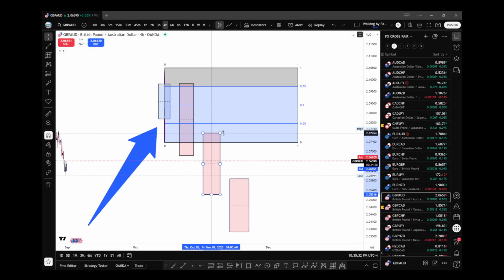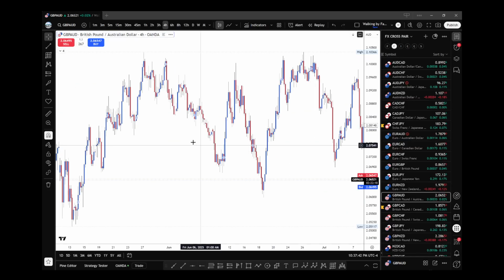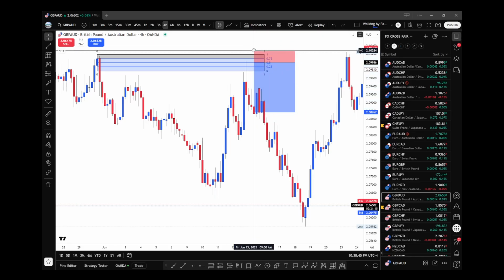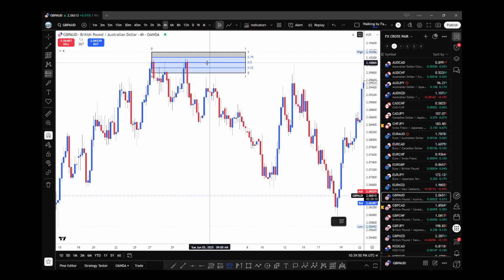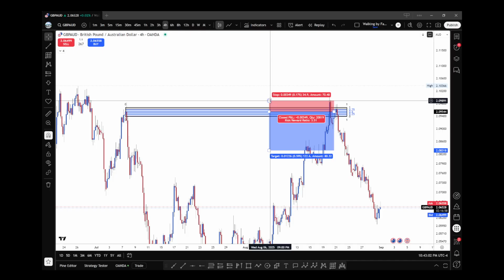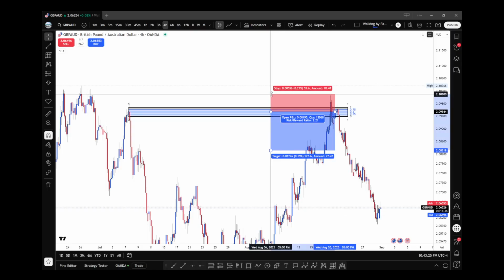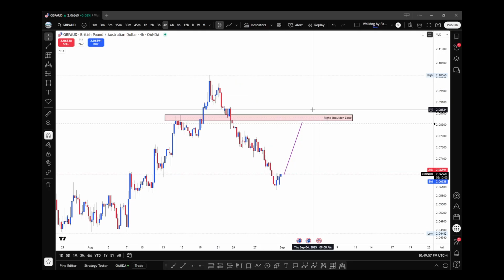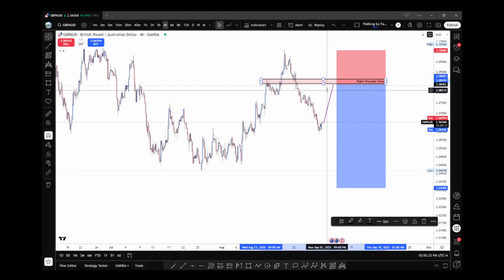Training on the Charts: Buy to Sell Candles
Today we are learning about how the markets will give us areas where the market brought to then sell right away. These area are potential sell opportunities.   (Basic textbook style).